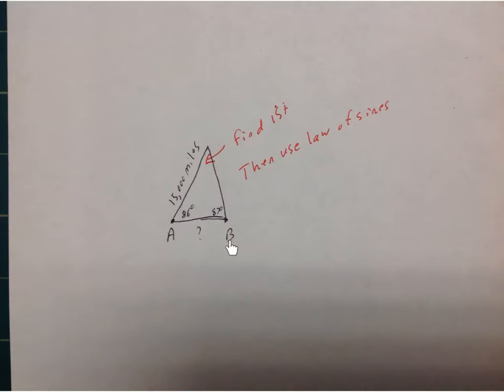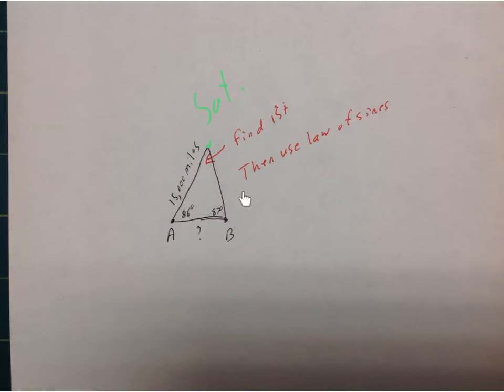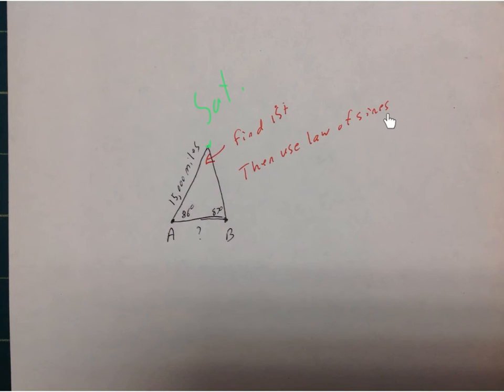law of sines 88